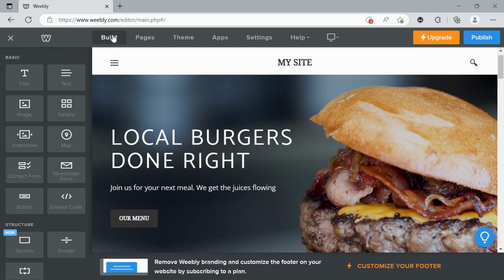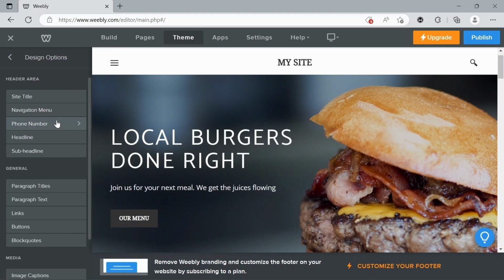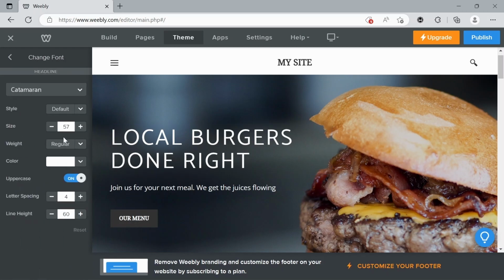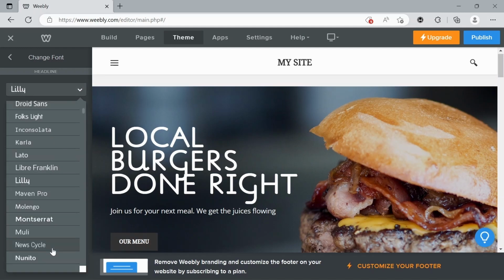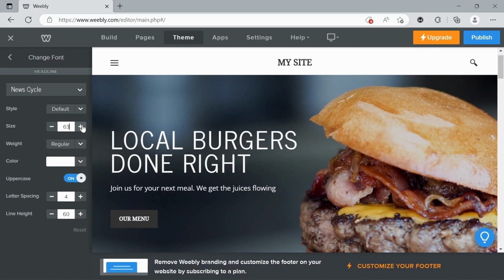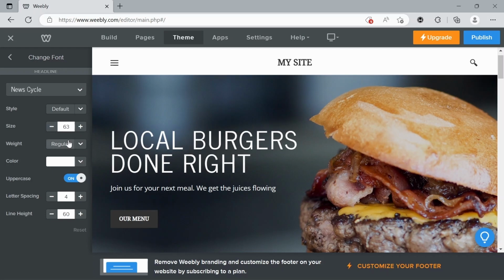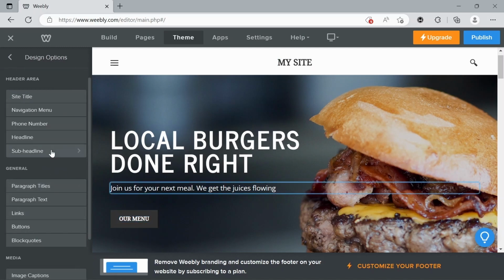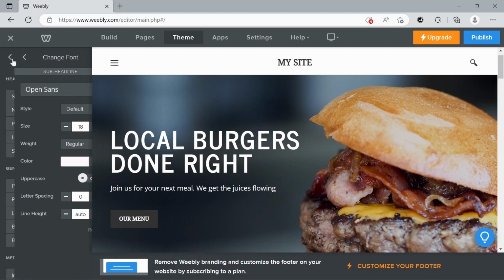How To Design A Website Using Weebly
In this video, we're going to teach you how to design a website using Weebly. Weebly is a user-friendly website builder that makes it easy to create a website that looks great and is easy to update.

Whether you're a beginner or an experienced web designer, this video will teach you everything you need to know to design your own website using Weebly. Weebly makes it easy to find and use the right tools to create your own website, so be sure to watch the entire video to learn everything you need to know!